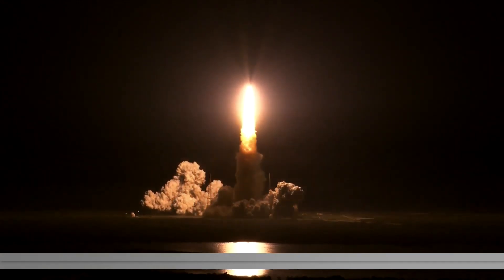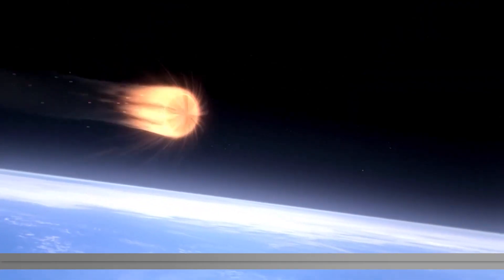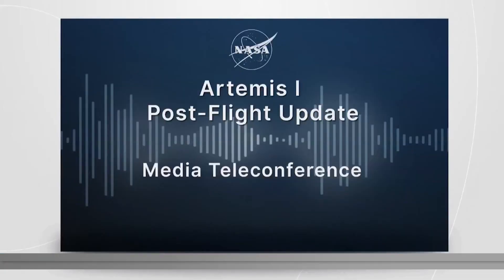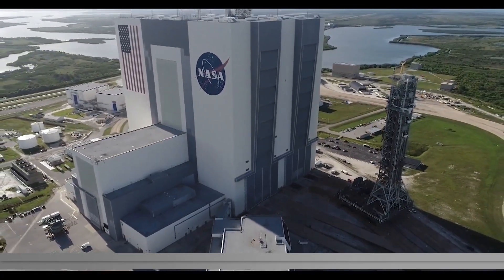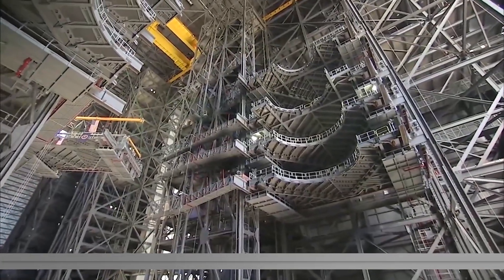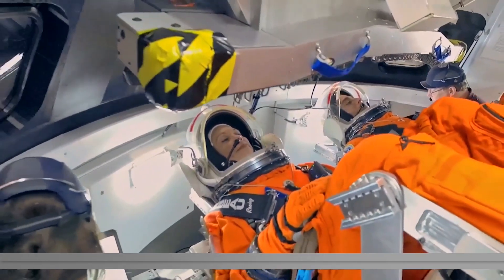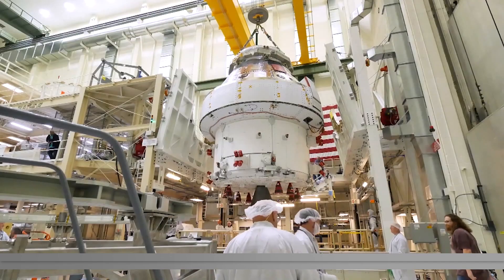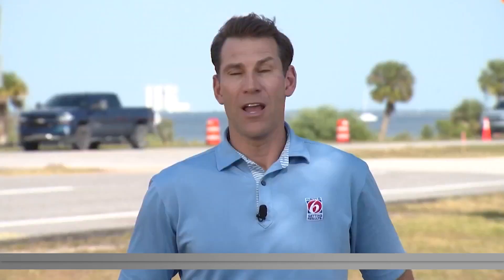NASA looks ahead to Artemis II mission following success of phase one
NASA is still combing through the data, but so far, officials are very pleased with what they’ve learned from last year’s Artemis I mission.